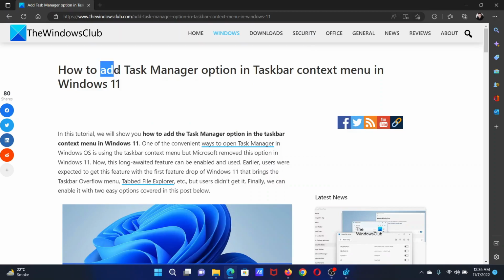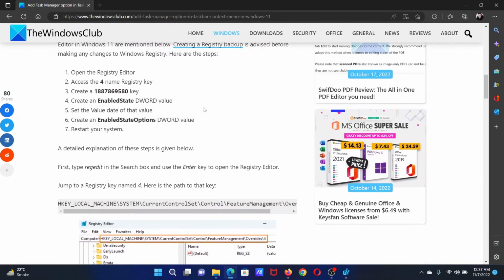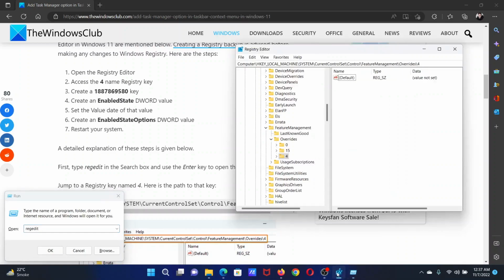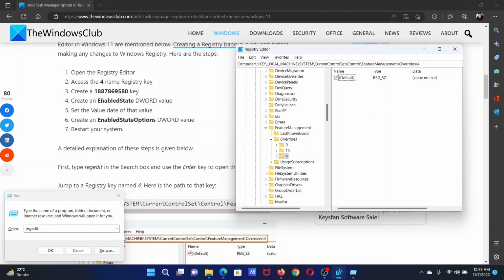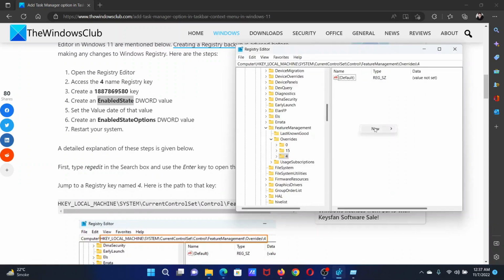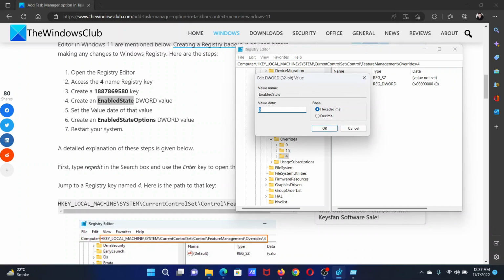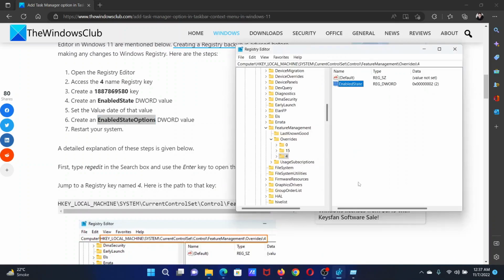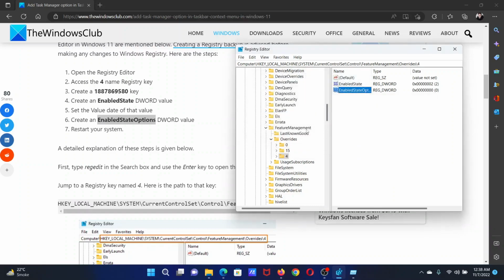Add Task Manager option in Taskbar context menu in Windows 11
In this tutorial, we will show you how to add the Task Manager option in the taskbar context menu in Windows 11. One of the convenient ways to open Task Manager in Windows OS is using the taskbar context menu but Microsoft removed this option in Windows 11. Now, this long-awaited feature can be enabled and used. Earlier, users were expected to get this feature with the first feature drop of Windows 11 that brings the Taskbar Overflow menu, Tabbed File Explorer, etc., but users didn’t get it. Finally, we can enable it with two easy options covered in this guide.

To enable the Task Manager option in the taskbar context menu of Windows 11, you can use the following options:

1] Registry Editor

2] ViveTool

Timecodes:
0:00 Intro
0:21 Registry Level fix